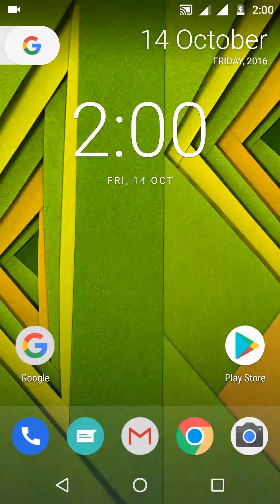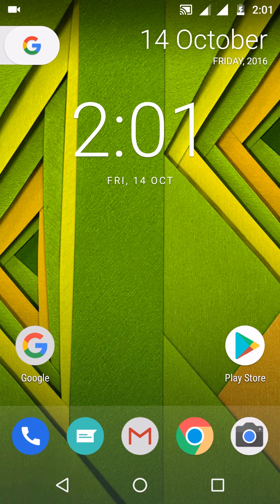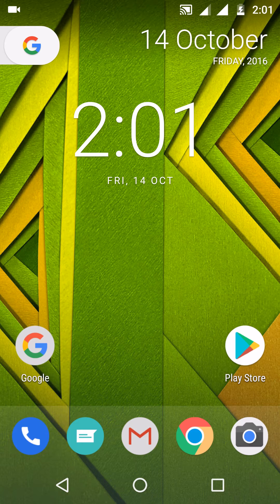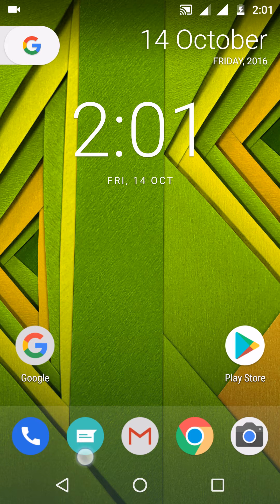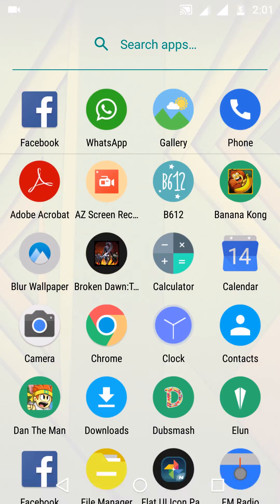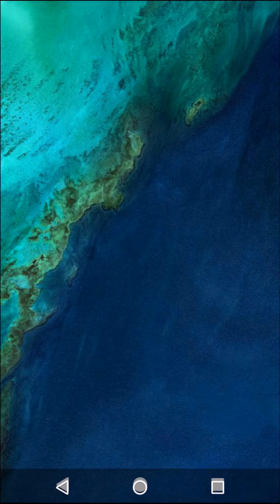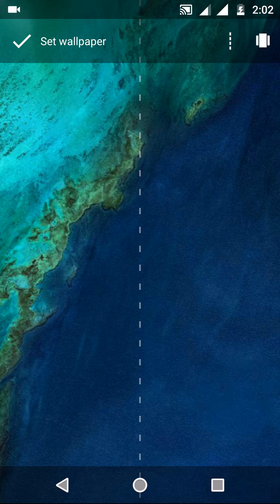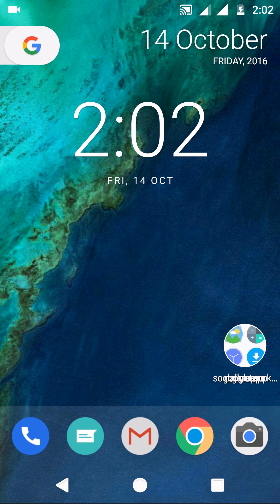Navigation key like google pixel(no root 100% works)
I this video i will saw you how to make ur navigation keys like google pixel keys...
Note: you dont have to root your phone😁😁😁